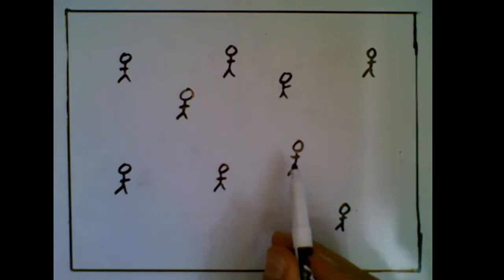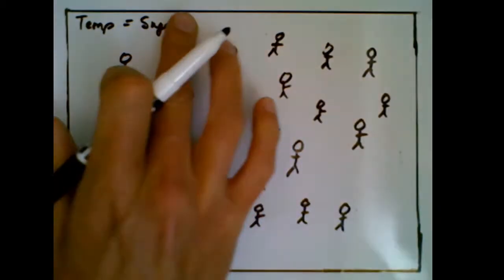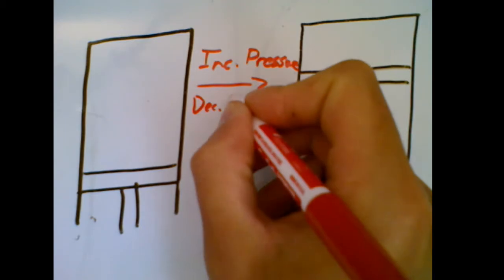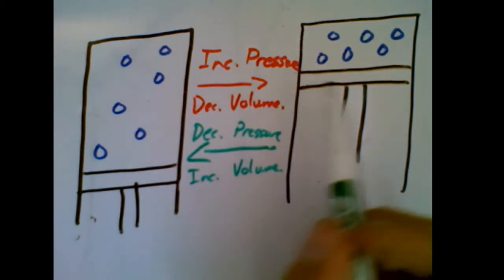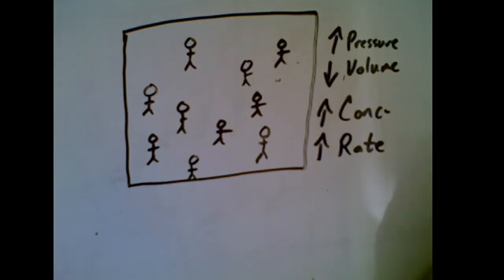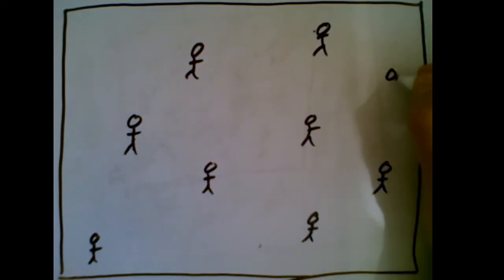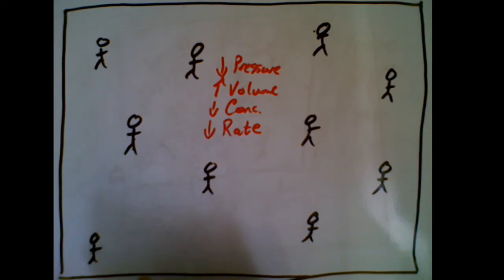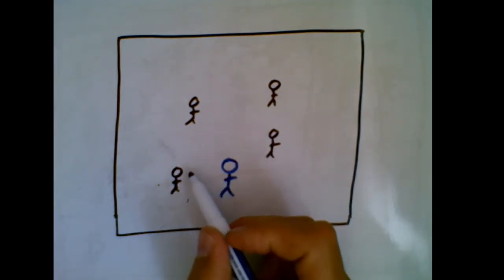Factors that Affect Reaction Rates